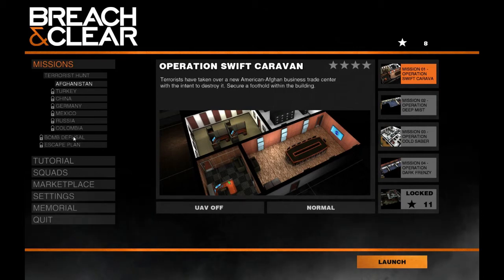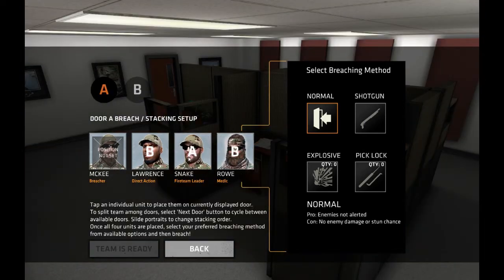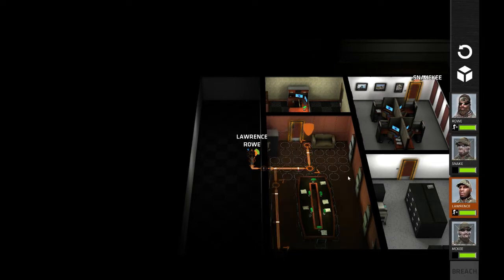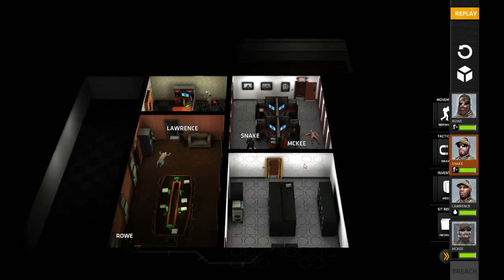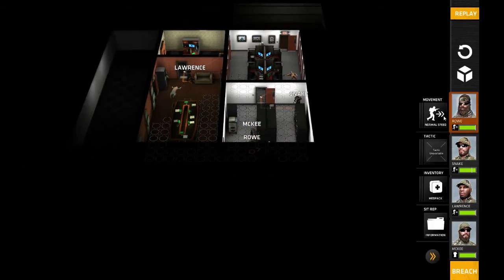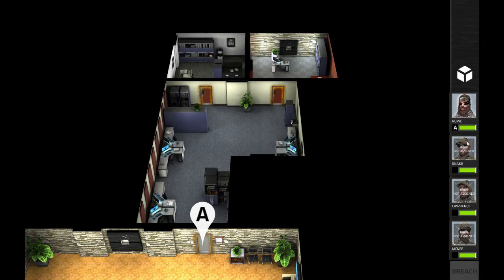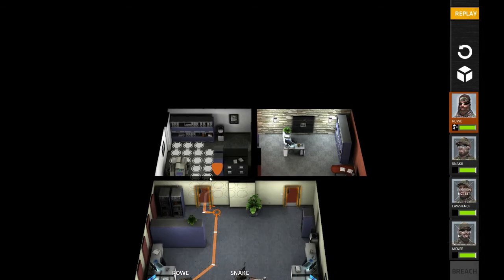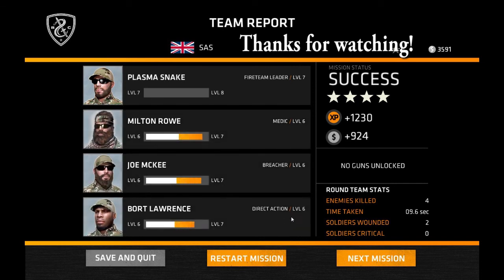Breach and Clear: First Impressions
Welcome to Plasma Snake Gaming!  Breach and Clear is a touch screen android game that has been ported to PC.  The game is designed to be played in short bursts and is a hybrid of XCOM and Rainbow Six.  Drake has enjoyed the game and recommends it due to its excellent replay value and low price.